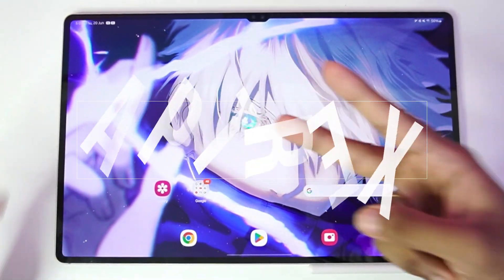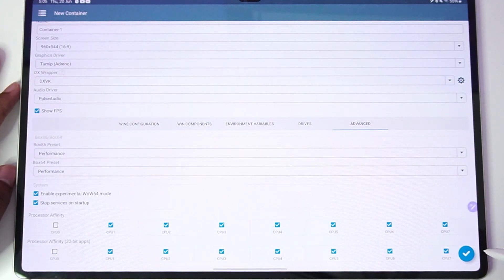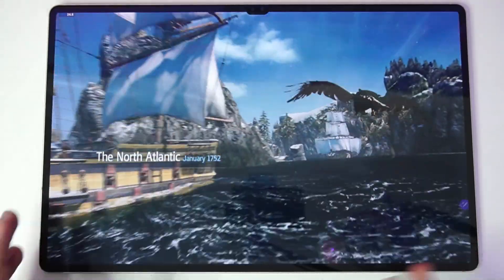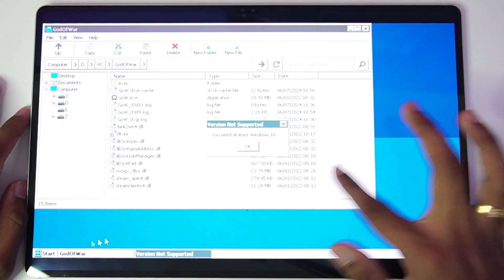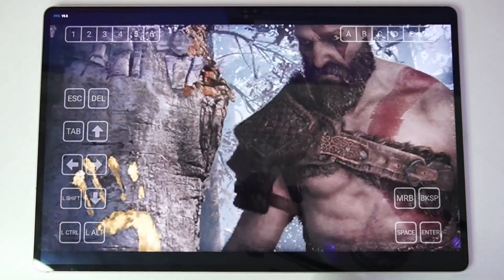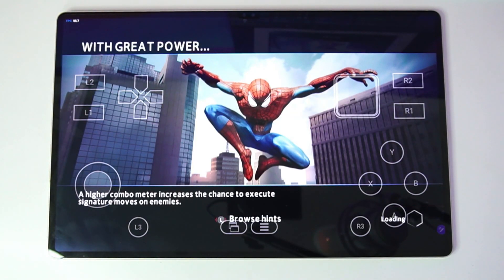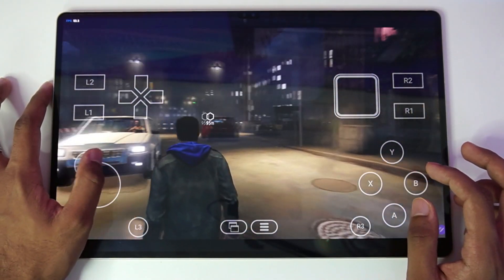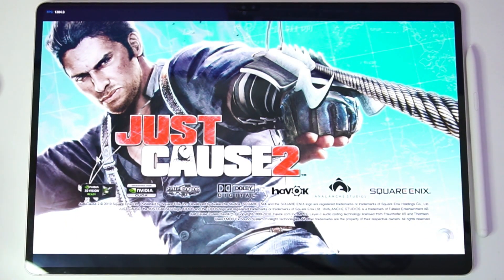🔥 TESTING WINDOWS EMULATORS ON MOST POWERFUL ANDROID TABLET (S9 ULTRA) | WINLATOR GAMEPLAY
TESTING WINDOWS EMULATORS ON MOST POWERFUL ANDROID TABLET (GALAXY TAB S9 ULTRA) | WINLATOR GAMEPLAY

In this video, we explore the capabilities of the Galaxy Tab S9 Ultra, the world's most powerful Android tablet, by testing the Windows emulator Winlator. Watch as we dive into the setup process, run various Windows applications, and assess the performance and usability of this impressive tablet when it transforms into a mini Windows PC. Whether you're a tech enthusiast, a Windows user, or simply curious about the possibilities of Android tablets, this video offers an in-depth look at how the Galaxy Tab S9 Ultra handles Windows emulation.